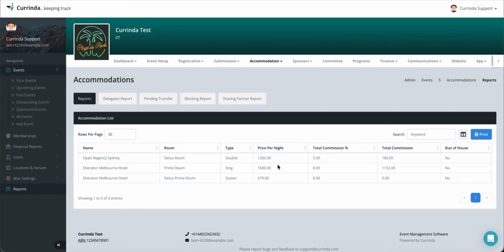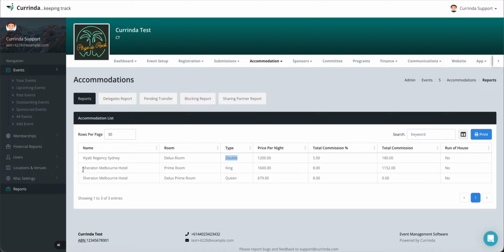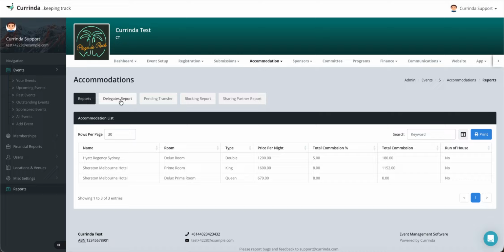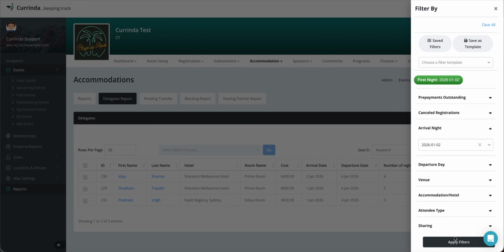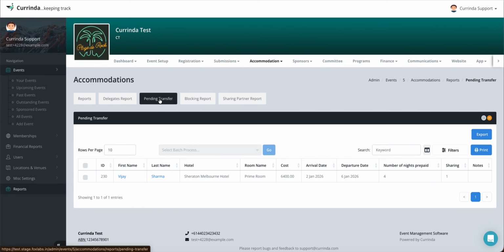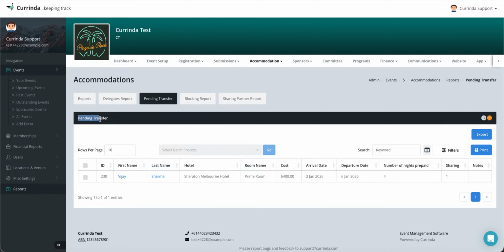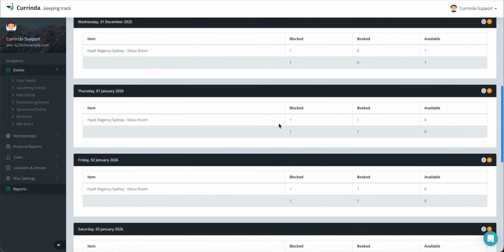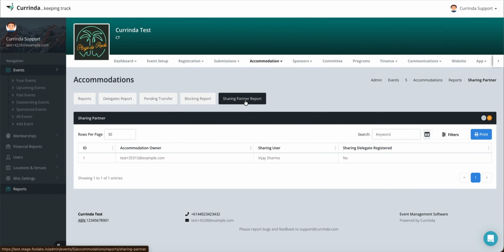Currinda - Event Accommodation Reports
Reports on accommodation for an event